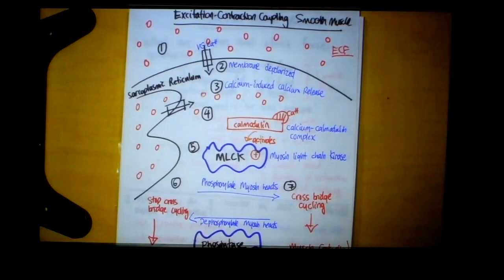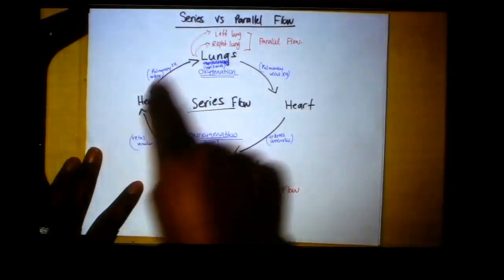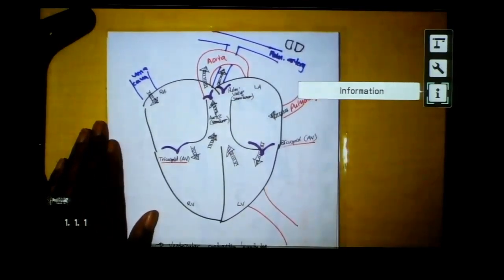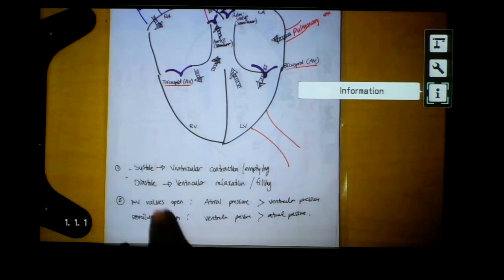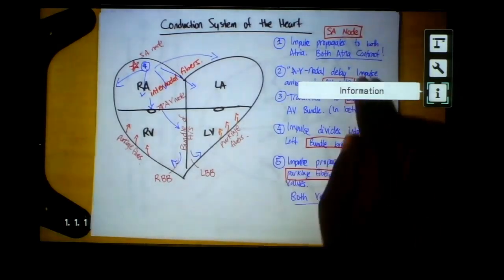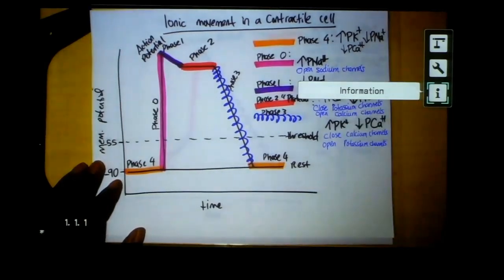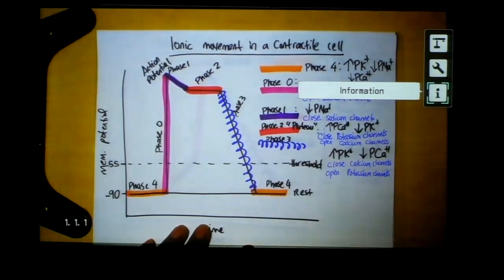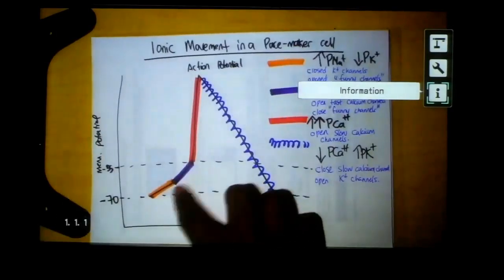Exam IV Review